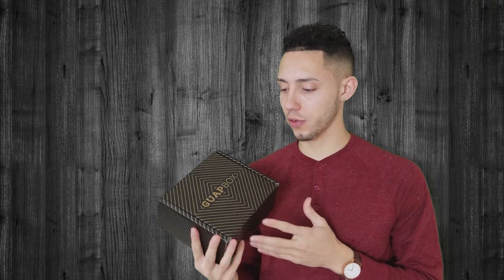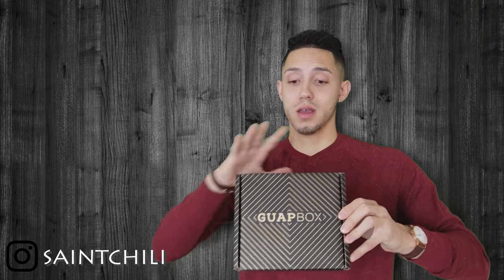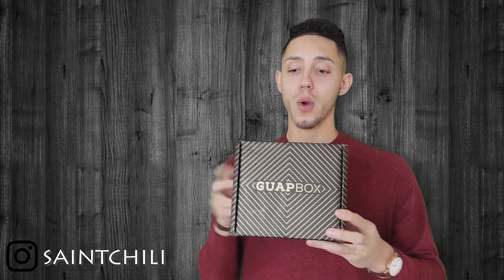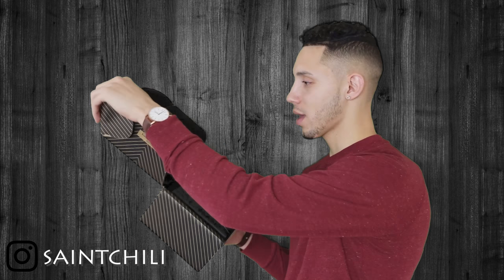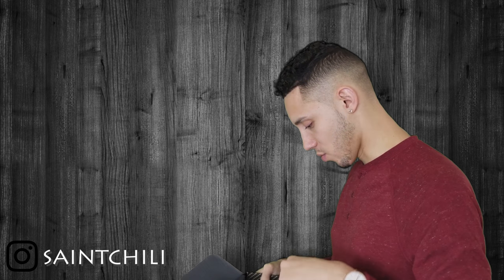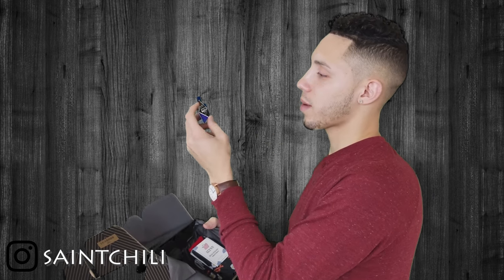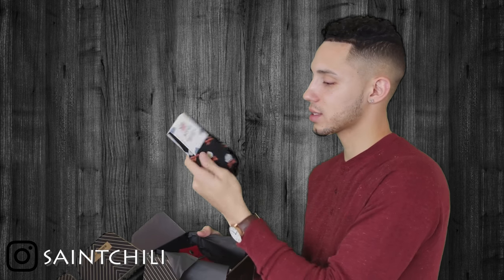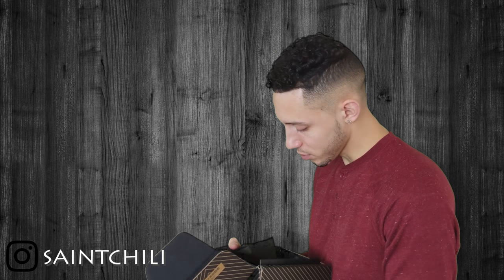Guapbox Review by Ties.com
This is my first look at the Guapbox monthly subscription. I really liked the quiz that tailored your box to your specific style choices.

How Guapbox Works
Answer a few simple questions and we’ll build a style profile tailored to you.
Pick a Plan
Choose between month to month and pre-paid subscriptions.
Let the Good Times Roll
We'll build a one‑of‑a‑kind box with 3‑5 accessories just for you.
Accessories You'll Actually Wear
No two guys are alike. That’s why every box we ship is different. We’ll build yours based on a detailed style profile — so you get more of what you love and none of the filler.
Get Started
Save time and money — and look fantastic while doing it. Choose a pre-paid option for even greater savings.
Goods, Not Garbage
Similar subscription boxes are filled with shoddy knockoffs and unwanted leftovers. Guapbox contains reliable, high-quality products — the same ones our customers have trusted for over a decade.